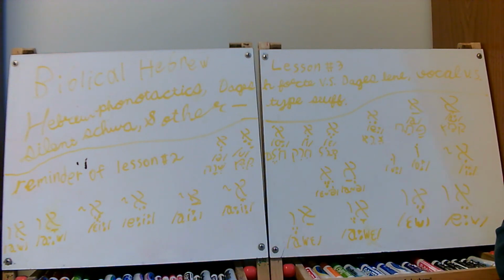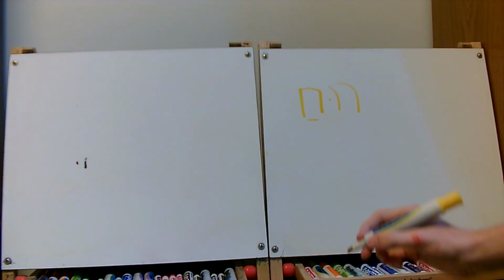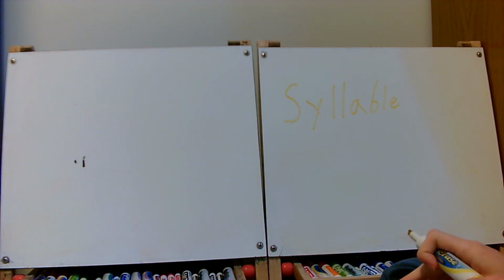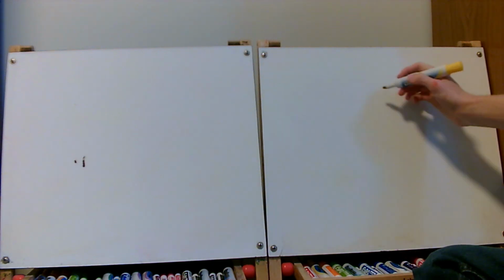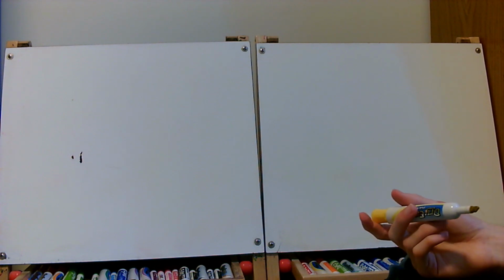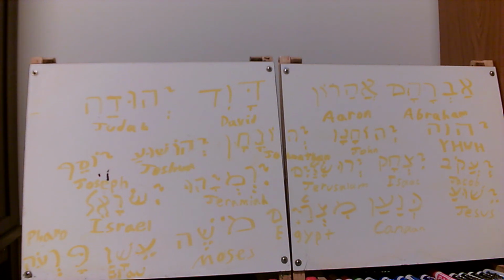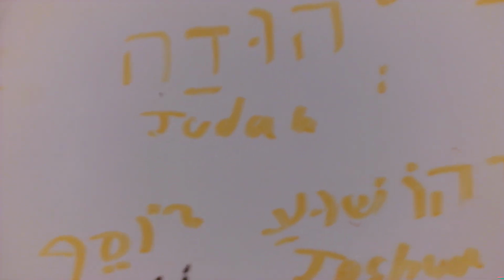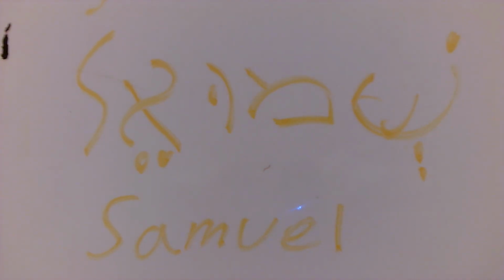Biblical Hebrew Lesson #3 Phonotactics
You will learn the phonotactics and orthography of Biblical Hebrew.
Comedent chinchilla.